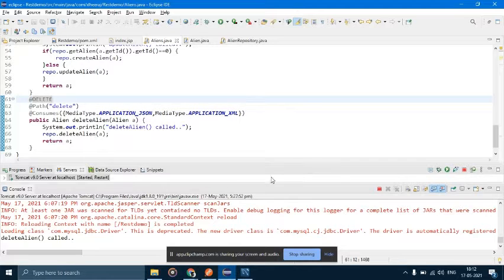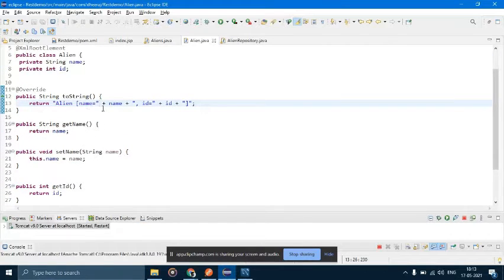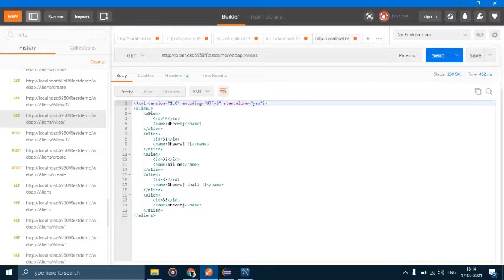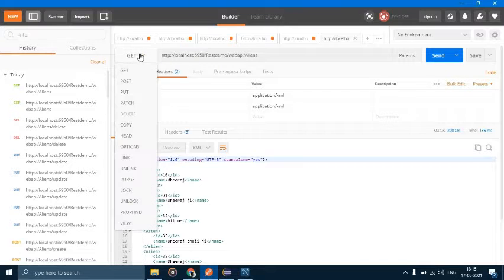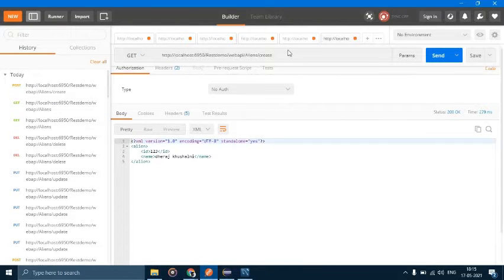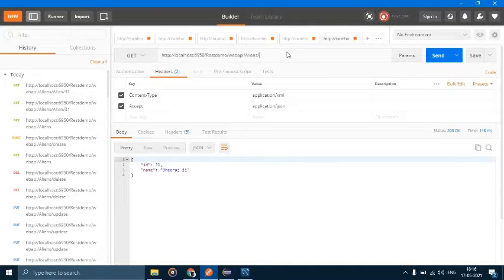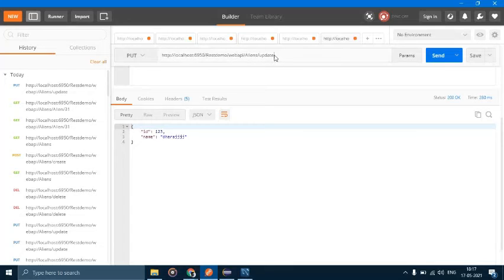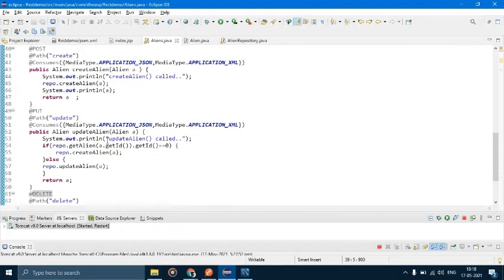Restful WebService Project WalkThrough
In this Video a shared demo of a Restful Webservice that I created using Java Jersey. This project shows that you can fetch database tables and records and perform all CRUD operations using a single WebApi. The result can see displayed in JSON And XML formats. I used postman client to perform these GET, POST, PUT and DELETE operations.